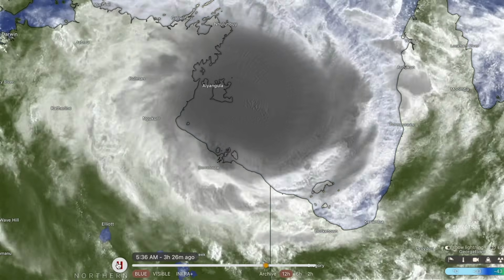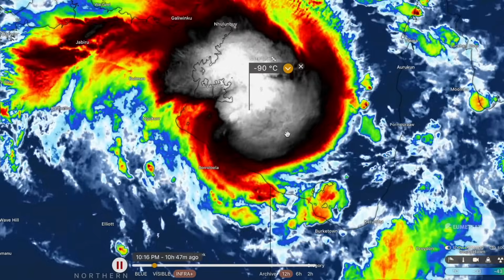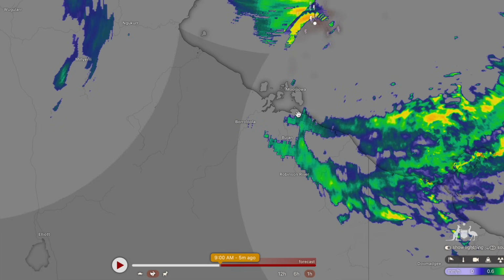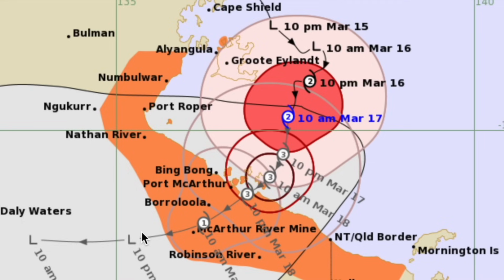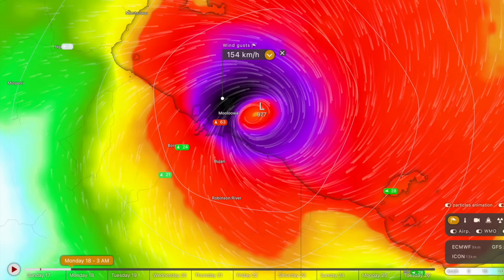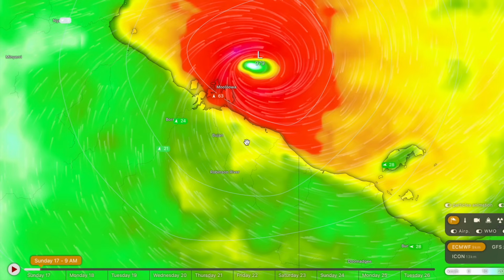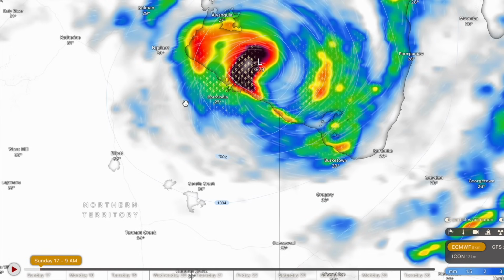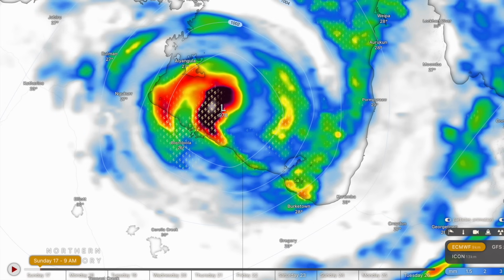Strong Tropical Cyclone Megan Forecast to make a Dangerous and Powerful Cyclone Landfall Tonight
The Northern Territory communities that are close to the QLD/NT border are on notice to receive a direct impact from a rapidly developing category 2 tropical cyclone tonight or early tomorrow morning, with cyclone Megan expected to cross the coast as a dangerous severe tropical cyclone. Severe and dangerous impacts are expected across parts of the NT as the storm makes landfall. Stay safe.

Video Chapters:
Intro: 0:00
Cyclone Megan: 0:42
Forecast Impacts: 3:30
Rainfall: 7:49
Outro: 9:09